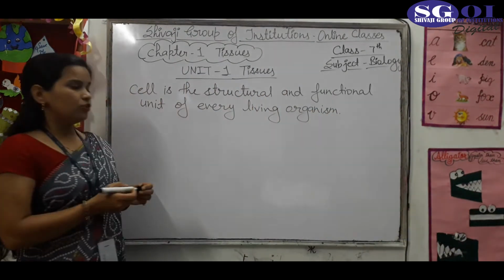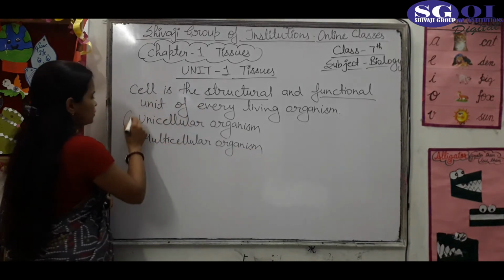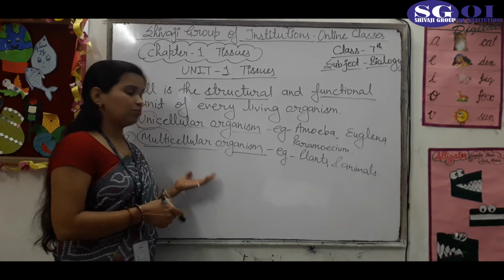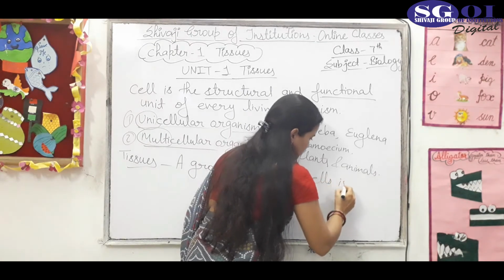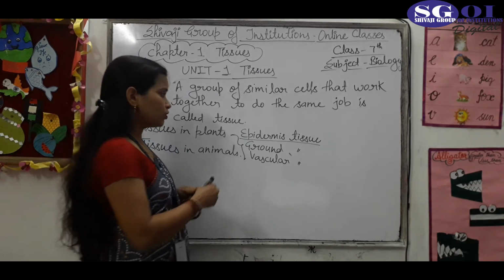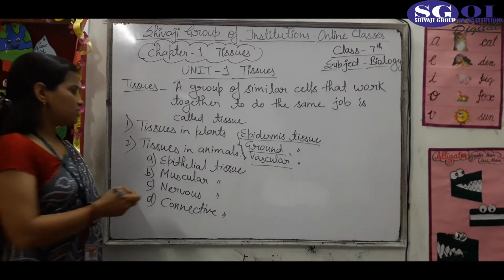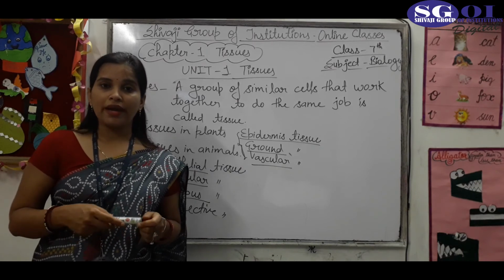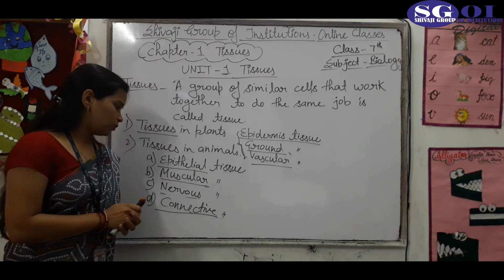SGOI CLASS 7 ICSE BIOLOGY 16 AUGUST 2020